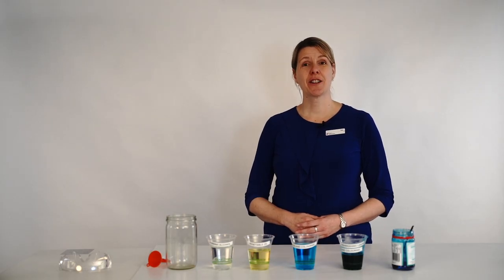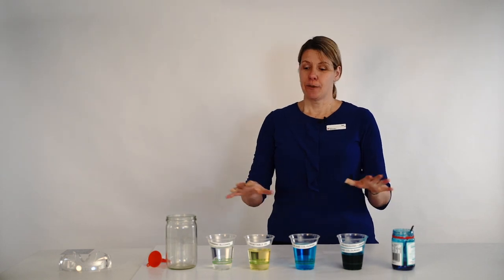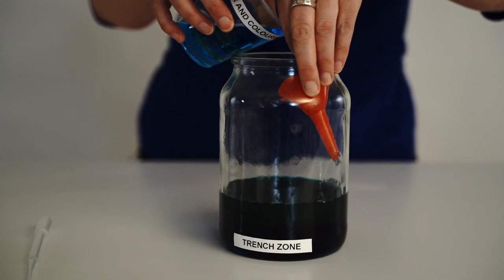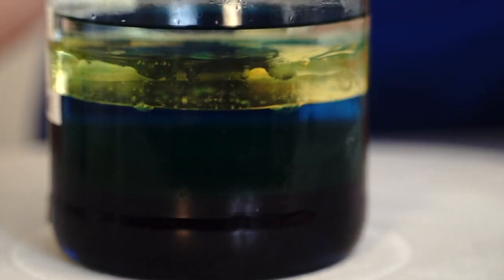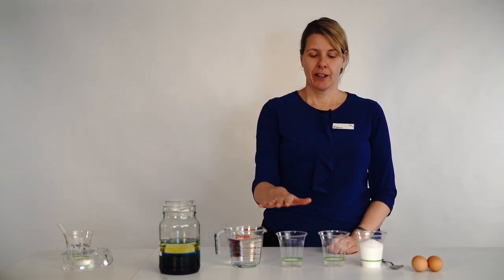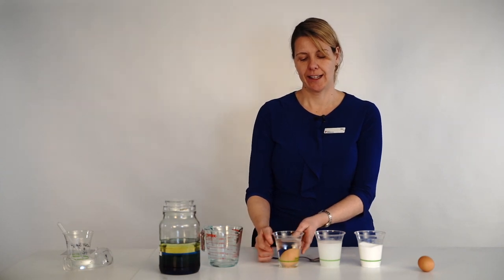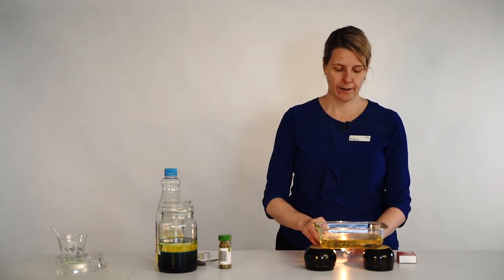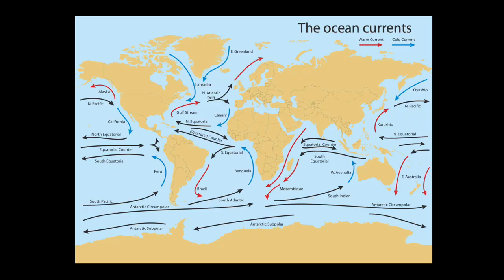National Science Week 2020 Ocean Science Experiments episode 1 — The Ocean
For National Science Week we have created a series of Ocean Science Experiment videos. Check out some easy science experiments and then try them at home or at school!

Episode 1 — The Ocean. Create ocean layers in a bottle, test the density of salt water and discover how salinity and temperature power the currents.

Want to try our Ocean Science Experiments at home or school?
Here are the links to the activities that inspired the episodes.